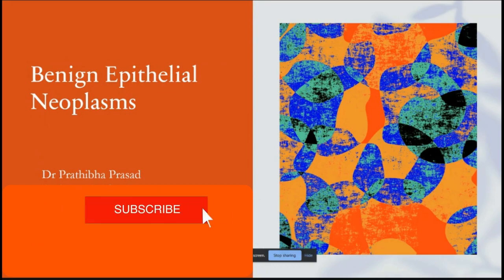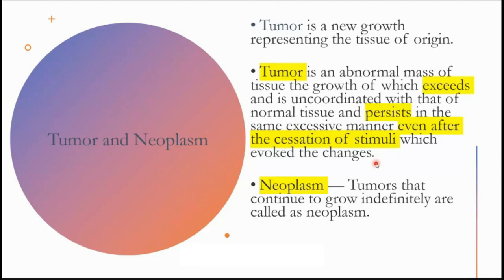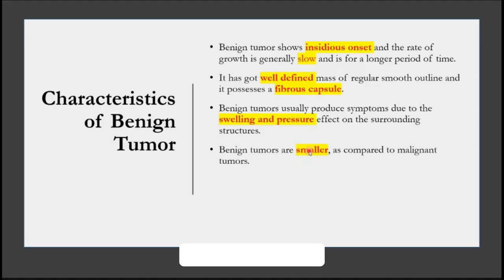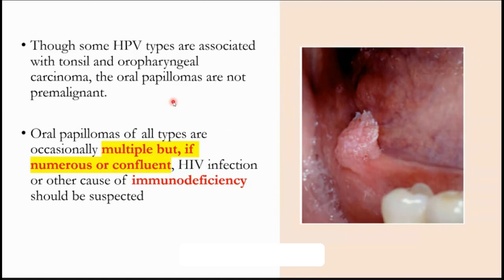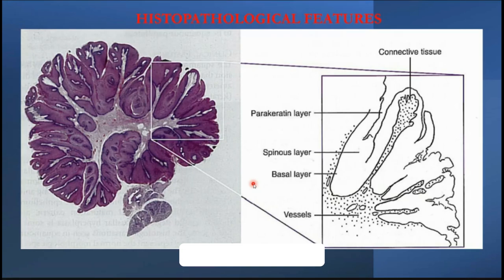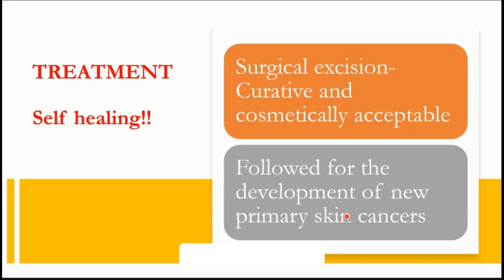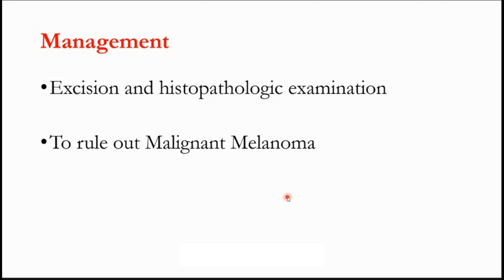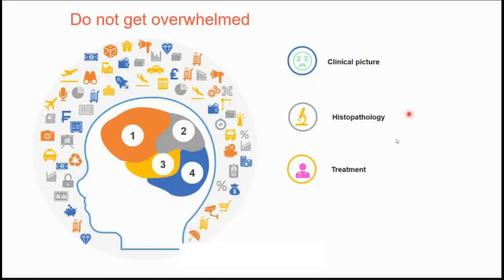BENIGN EPITHELIAL TUMORS| DENTISTRYBYPRATS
Learning Objectives:
Define Tumor
Define neoplasm
List out the features of benign tumors.
Discuss clinical and histopathological features of Papilloma,  Keratoacanthoma and Nevus

Tumor is an abnormal mass of tissue the growth of which exceeds and is uncoordinated with that of normal tissue and persists in the same excessive manner even after the cessation of stimuli which evoked the changes.

Neoplasm — Tumors that continue to grow indefinitely are called as neoplasm.

It is important to differentiate benign tumors from malignant tumors to avoid overtreatment or undertreatment!